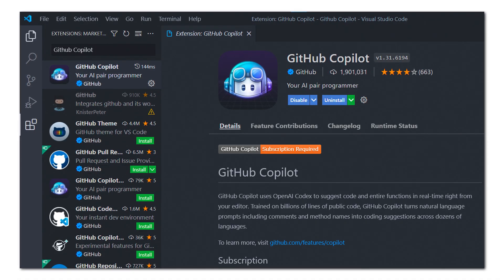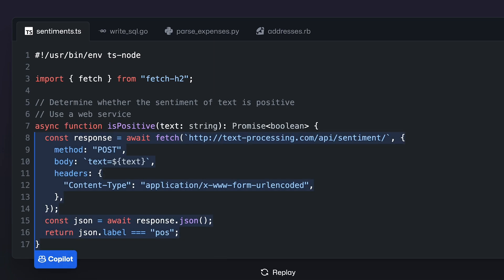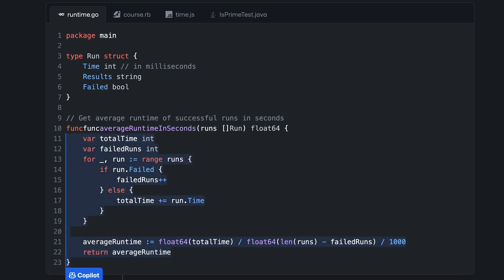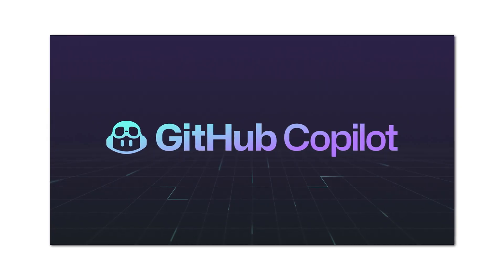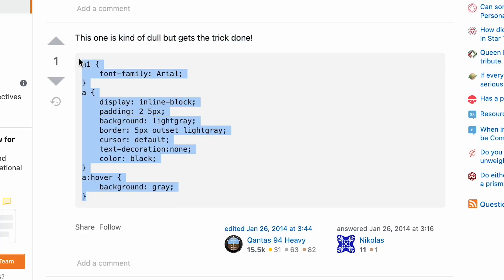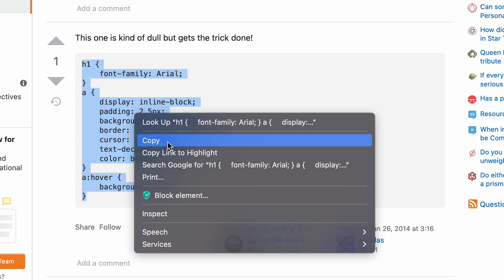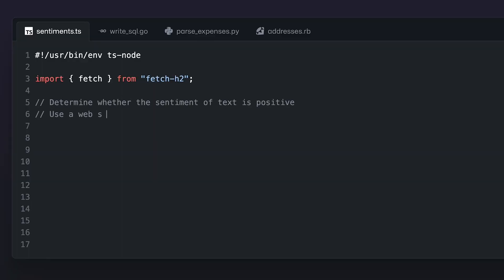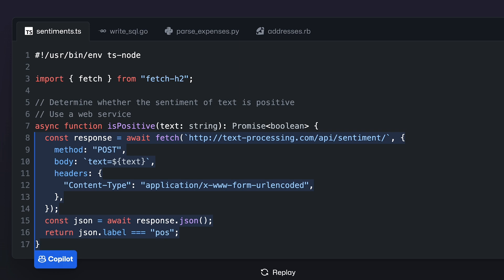When should you NOT use GitHub Copilot - Honest views of a software developer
GitHub Copilot is an amazing piece of technology, but I believe it should not be used always. Why? Let's discuss in this video

✨ Video Tags ✨
What is GitHub Copilot?
Should I use GitHub Copilot?
GitHub Copilot cons